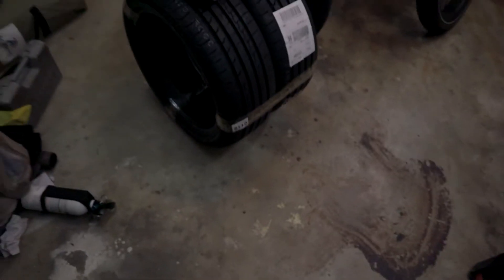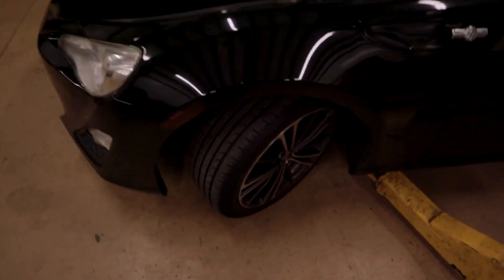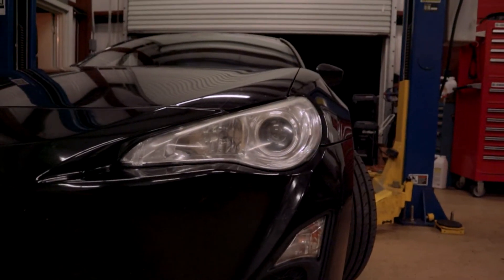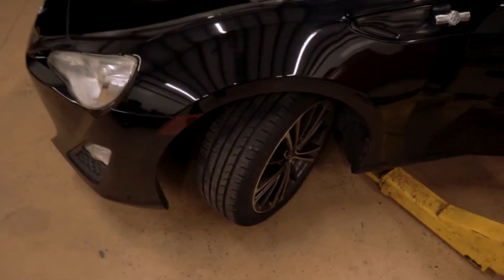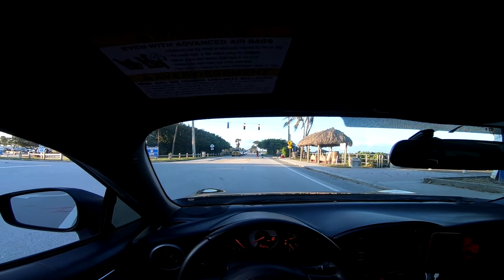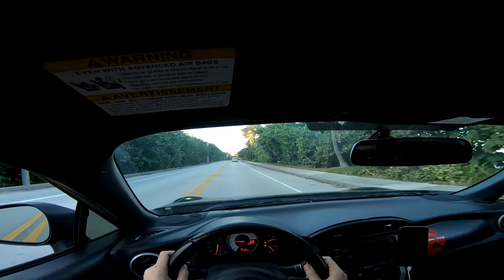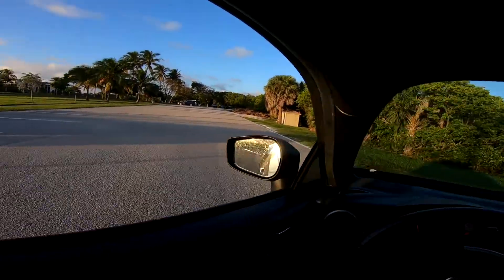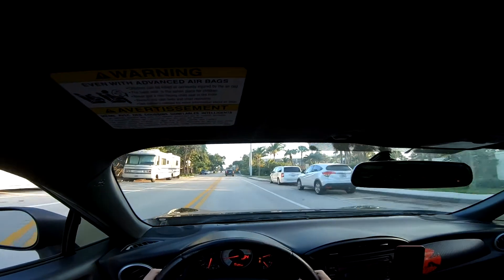Easy angle mod! | Scion FRS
In today's video, we head over to Logan's (@Roadhouse_Racing) to install the Megan Racing Inner Tie Rods for the FRS, GT86, BRZ chassis. The inner tie rod provides for more steering angle without changing major components, another plus is the added strength of these arms compared to their OEM counterparts!

After the install I brought the car down to Ernie Bello Motorsport and got our alignment locked in, below are the Specs we went with this time around:

Camber: -3F/-2R
Toe: 1/16 Out F / 0R

Very excited to try this out at our next event at OSW, one more Vlog coming as we get ready for the biggest event we have ever driven! I apologize if you were looking for a "drift test" within this video, we will not be doing any testing until we're onsite at OSW and in a safe environment, hope you all understand!